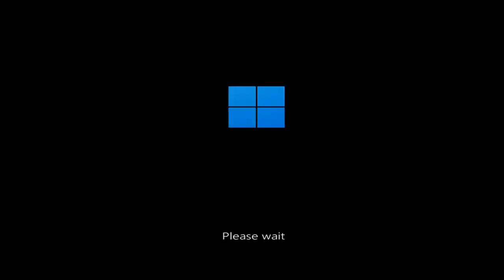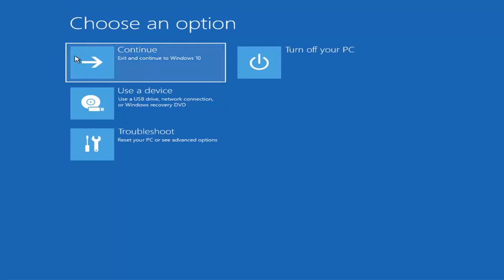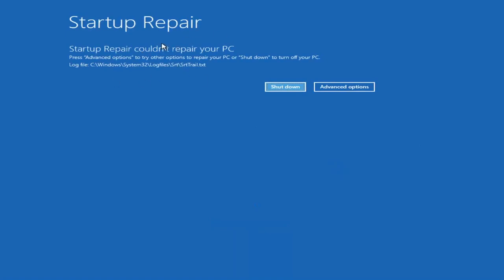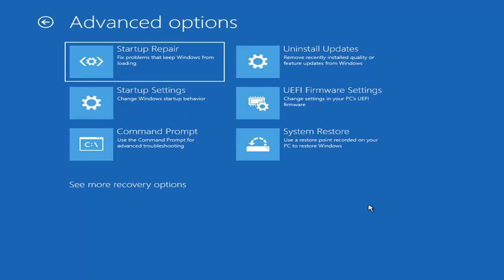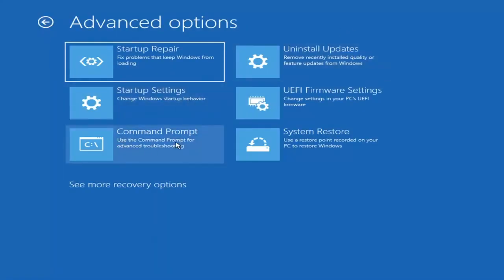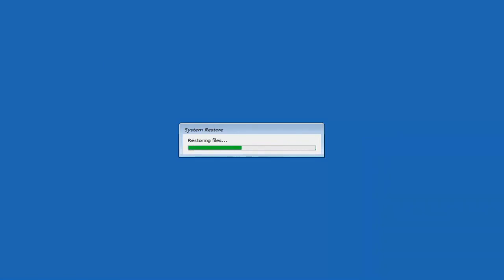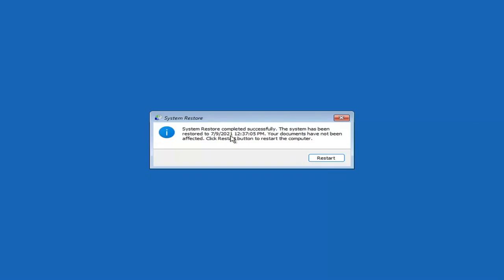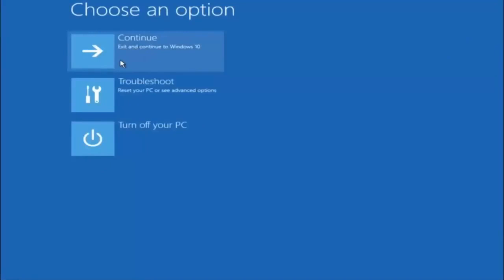Que faire quand Windows 11 ne démarre plus ?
Windows 11 ne démarre pas CORRECTIF [Tutoriel]

Dans un tutoriel récent, nous avons examiné la résolution des problèmes d'écrans noirs dans Windows 11 avec quelques conseils de dépannage de base. Mais parfois, Windows 11 ne démarre pas en raison de problèmes avec l'enregistrement de démarrage principal. Dans ces cas, des réparations doivent être effectuées sur l'enregistrement de démarrage principal pour que les choses fonctionnent à nouveau. Heureusement, l'environnement de récupération de Windows 11 inclut une option automatisée pour faire exactement cela. Et si cela ne fonctionne pas, vous pouvez le faire manuellement dans l'invite de commande.

Problèmes abordés dans ce tutoriel :
windows ne démarre pas
windows ne démarre pas écran noir
windows ne démarre pas depuis le disque dur
Windows ne démarre pas après la mise à jour

Vous allumez votre ordinateur un jour et Windows refuse de démarrer, que faites-vous ? « Windows ne démarre pas » est un symptôme courant ayant diverses causes, vous devrez donc effectuer un dépannage.

Les versions modernes de Windows sont plus efficaces pour se remettre de ce genre de choses. Là où Windows XP aurait pu s'arrêter net face à ce problème, les versions modernes de Windows essaieront d'exécuter automatiquement Startup Repair.